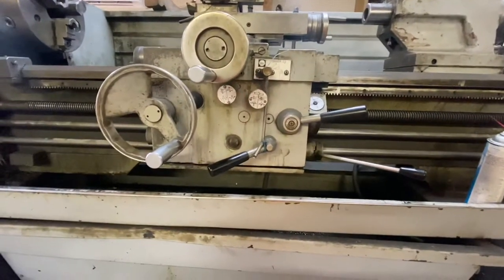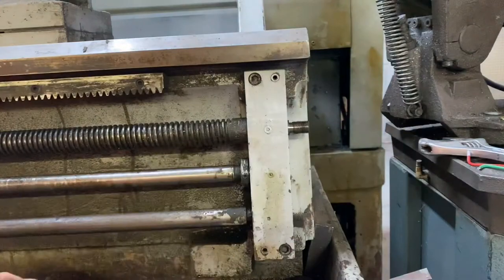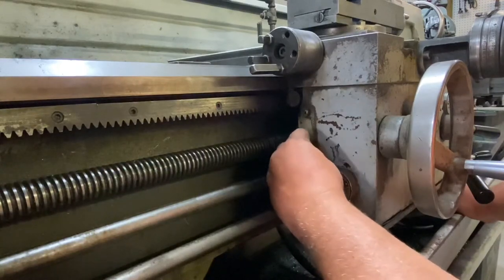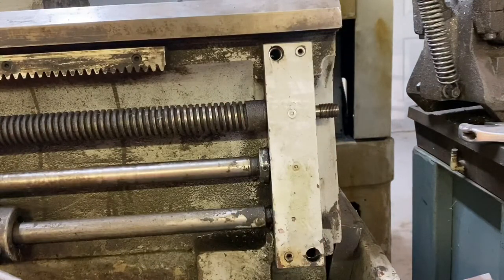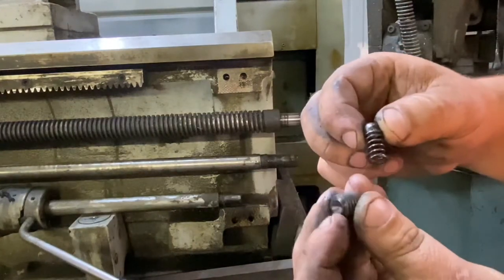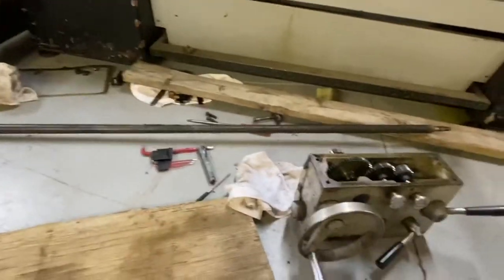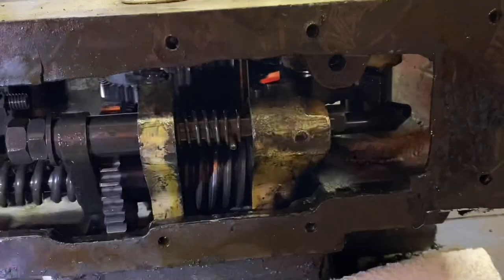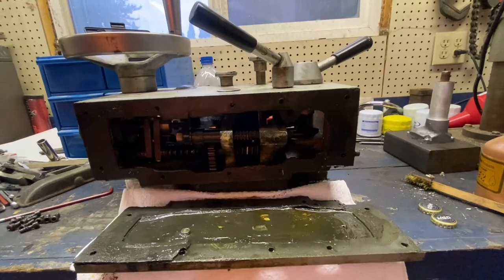Removing and inspecting the apron on the hipromac lathe